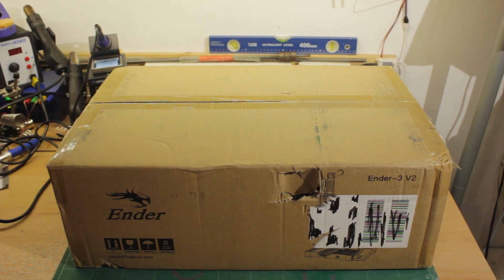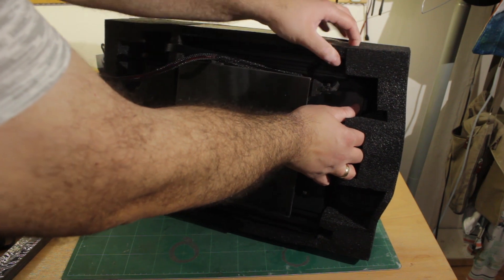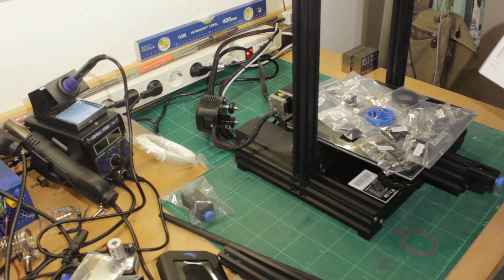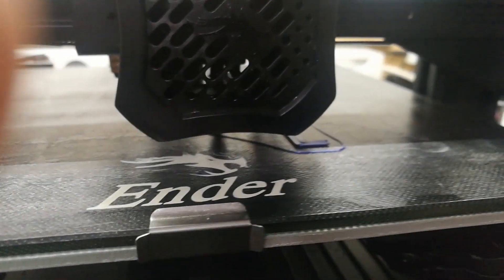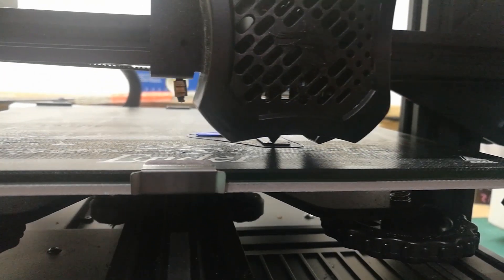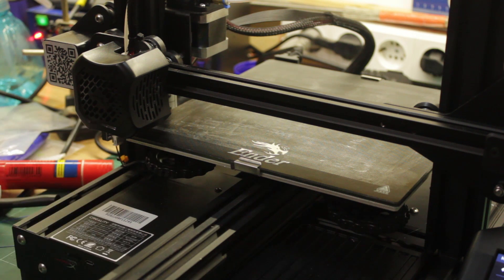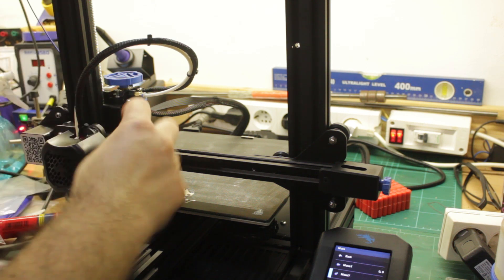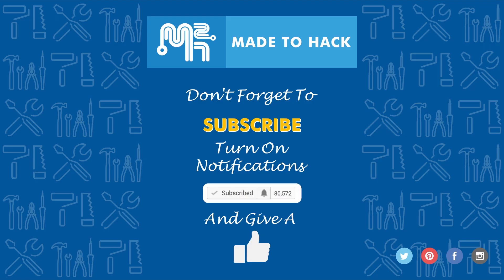Creality Ender 3 V2 | Unboxing and Installation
In this episode, I bought a Creality Ender 3 V2 3D Printer and I unbox it and install it..

If you want to get yourself this Creality Ender 3 V2 3D Printer and help this channel out, considering buying it using our

I do an unboxing and installation of my Creality Ender 3 V2 3D Printer and print a few objects.

Made 2 Hack Amazon Store:

Canon EOS Rebel T6 Digital SLR Camera:

SJCAM SJ7 Star Wifi Action Camera, 4K@30fps:

Rode Video Mic:

BEHRINGER XENYX 1202FX Mixer:

CC Public Domain